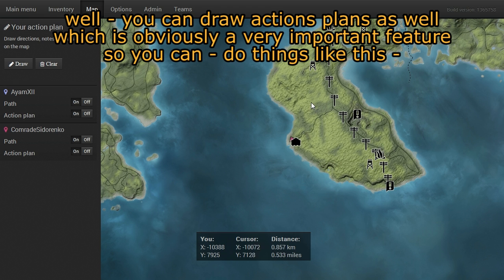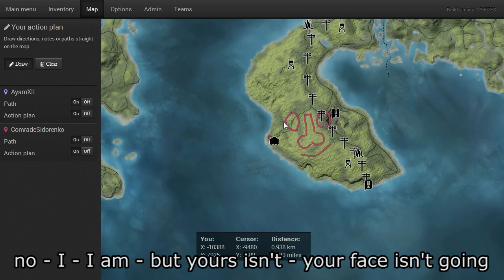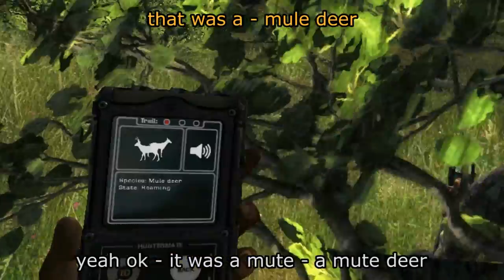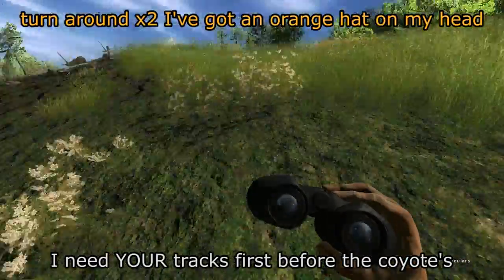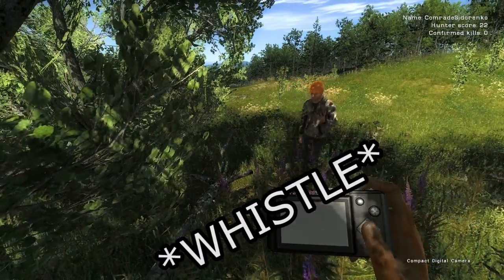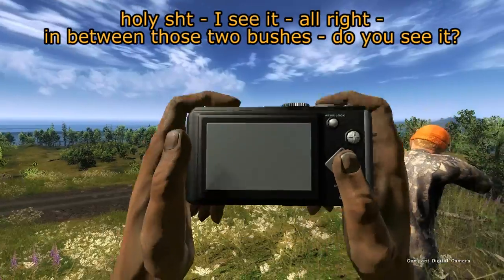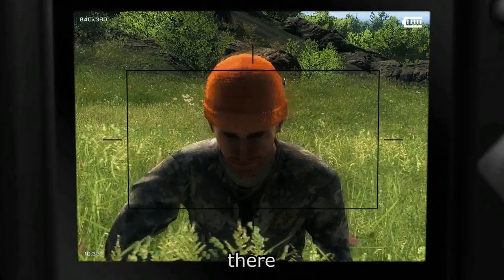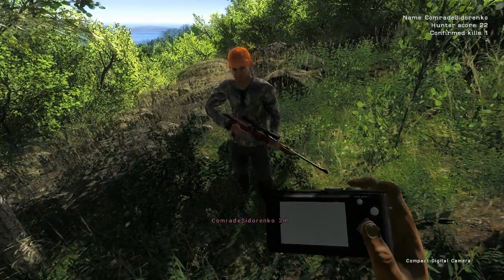The Hunter Games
Hunting - we all do it.  Is hunting inhumane or are you a hypocrite?  You go hunting for avocados and cucumbers while at the grocery store.  These heroes go hunting for wolves and bears while at the grocery store.  So don't judge lest ye be judged.  Now can me up some of that coyote liver, I hear it's great for treating ulcers.

Thanks to Comrade Sidorenko for the recommendation, was great playing with you again after so long buddy!